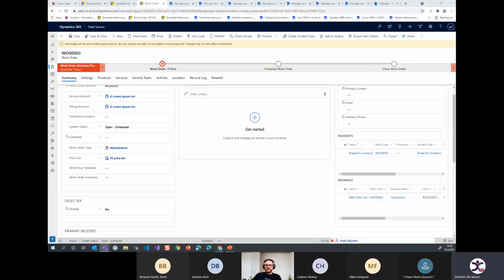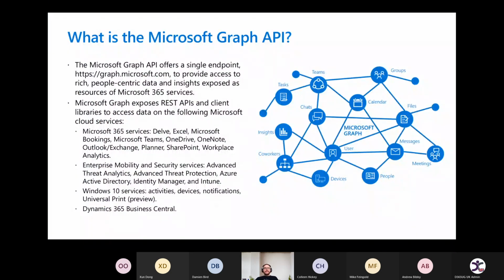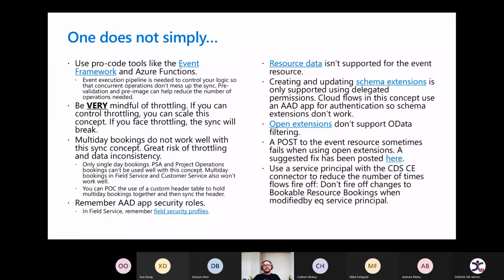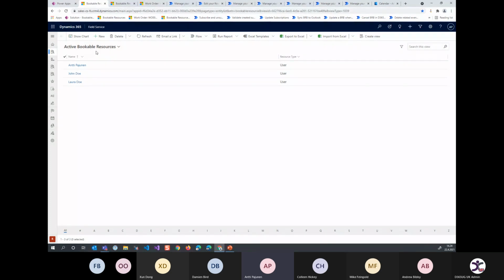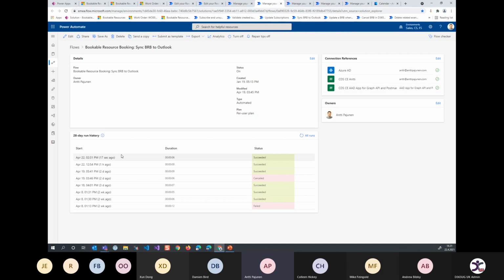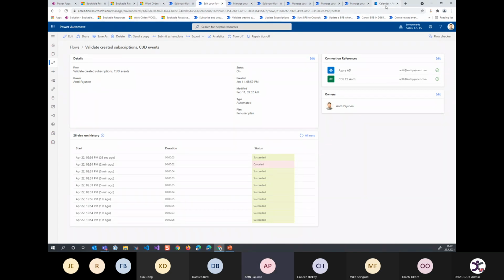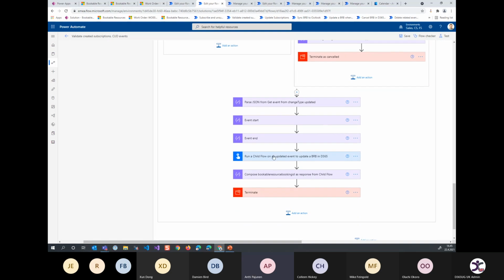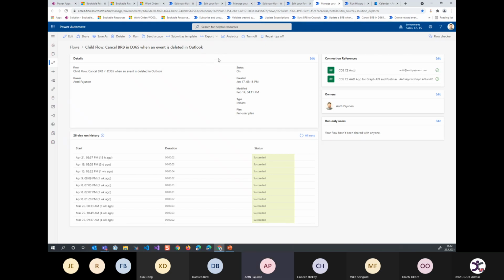Change notifications with Graph API with Antti Pajunen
Two way sync of bookings between Dataverse and Outlook